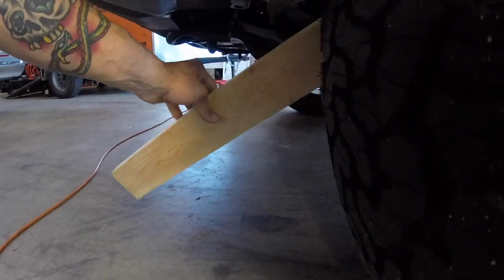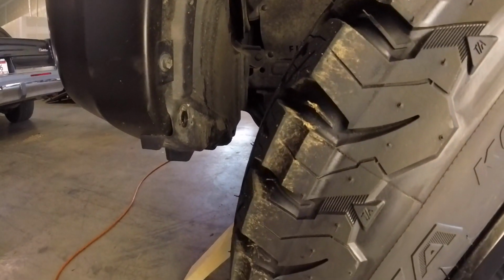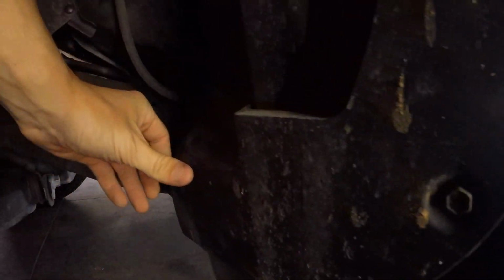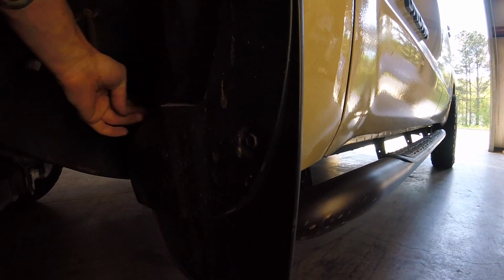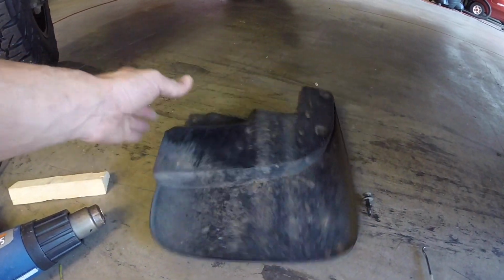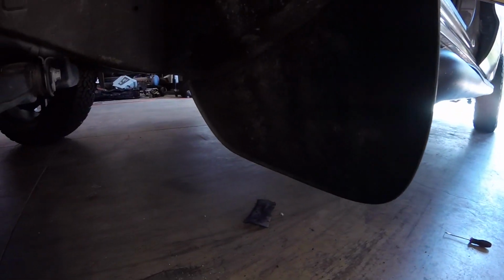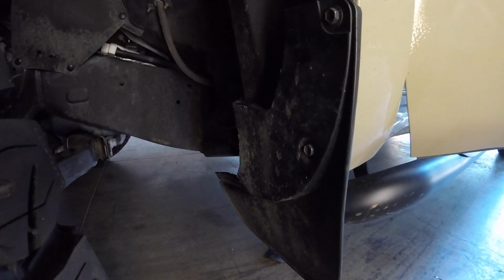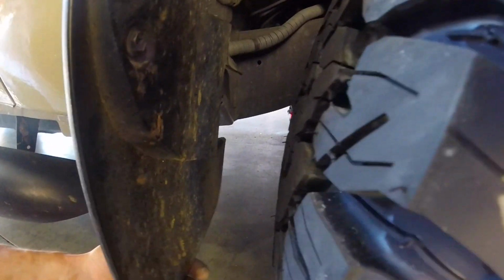Got Lift Scrub? - Toyota Tundra Fender Liner Molding and Mud Flap Trim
After installing the 3 inch lift kit and 34 inch tires there was a slight rub in the front end on the plastic fender liners and mud flaps. In this video I'm using heat to mold the liners and cut sections of the mud flaps out with a knife.

Heat Gun

Milwaukee Utility Knife

Pry Tools

Metric Socket Set

Pick Tool Set